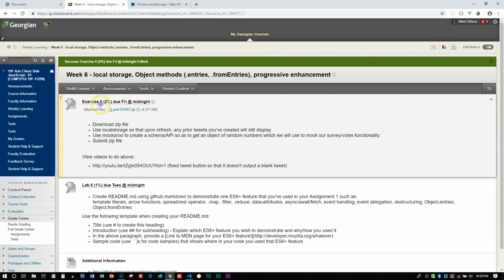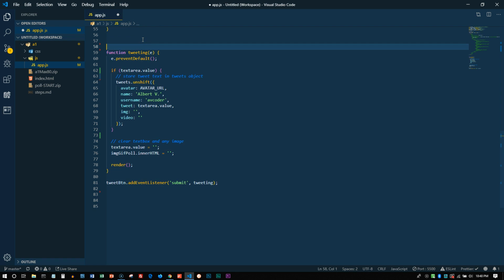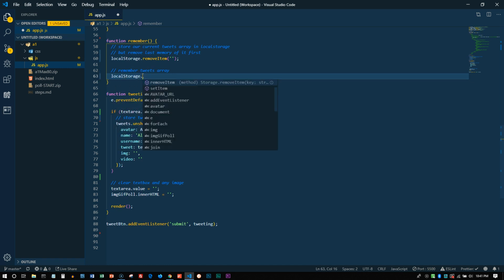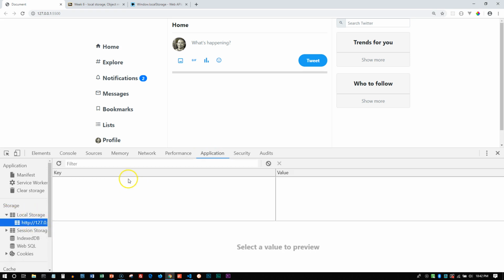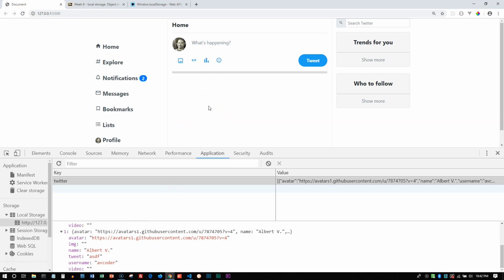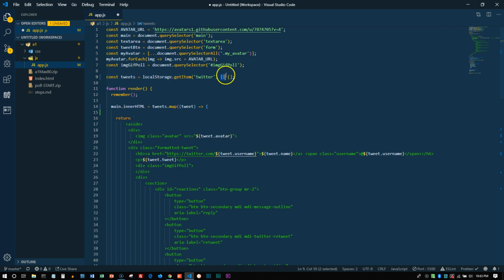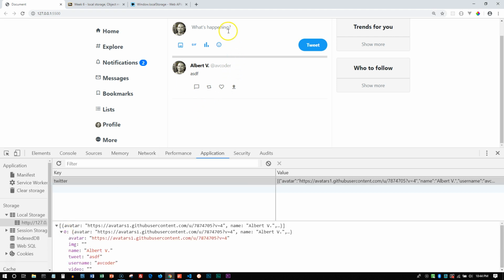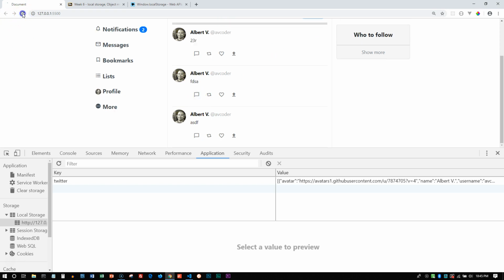comp2112 exercise 6 localstorage